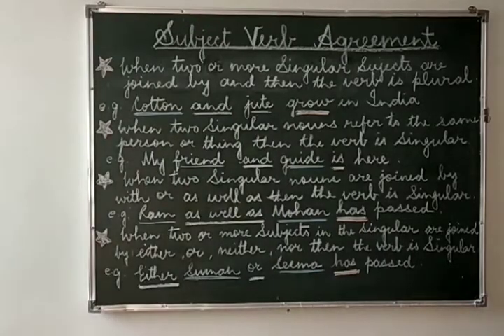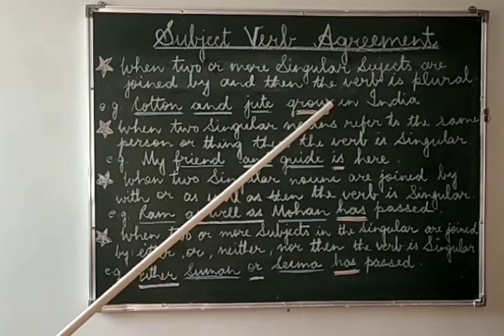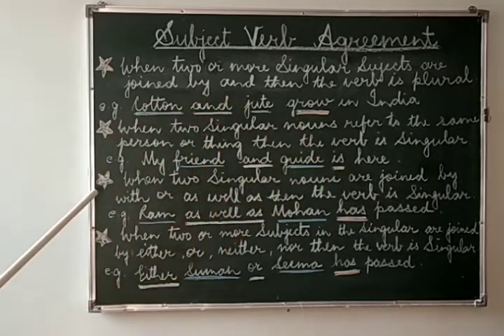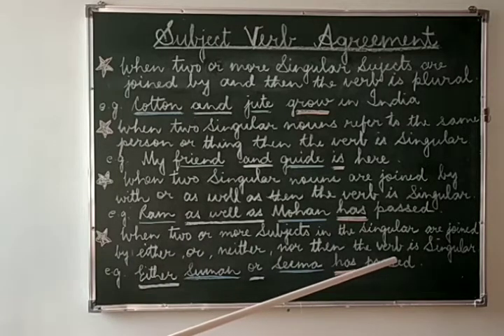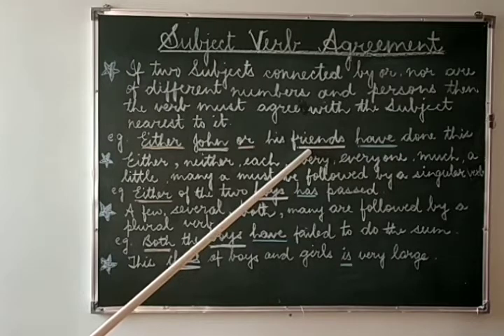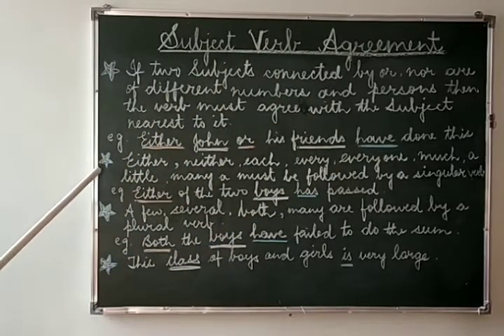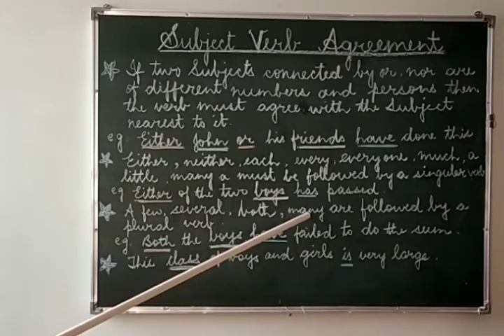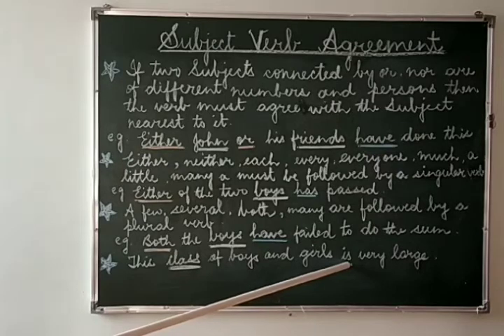Subject Verb Agreement Part2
Chapter-9 Subject Verb Agreement